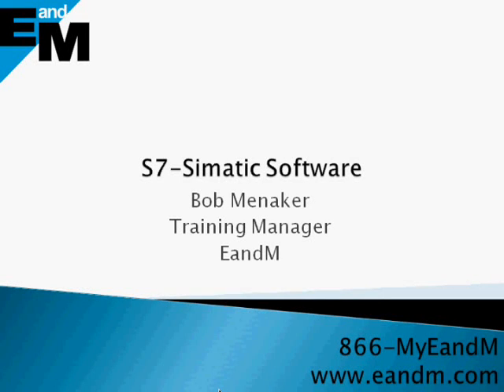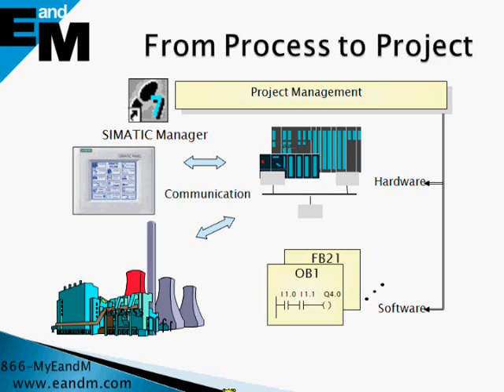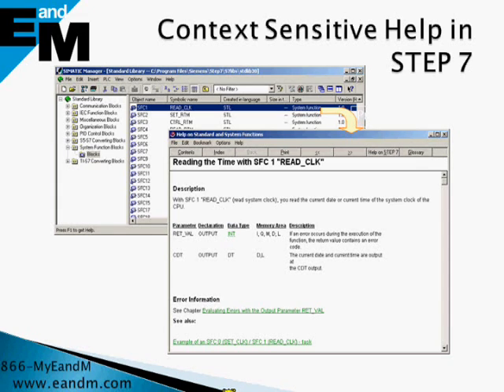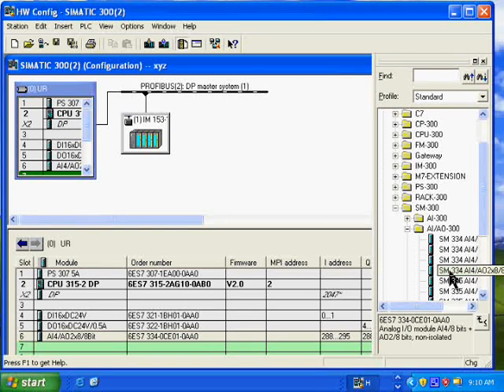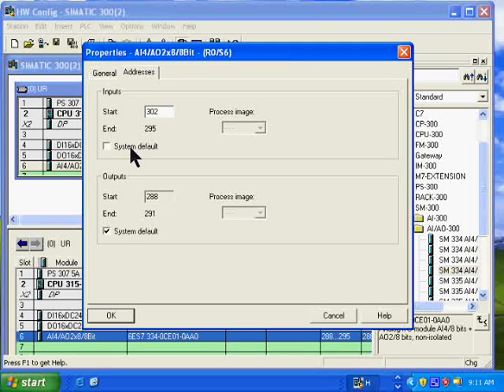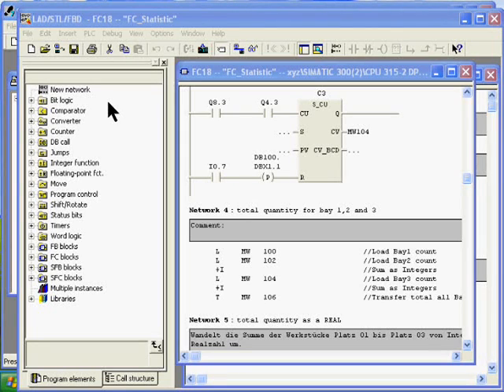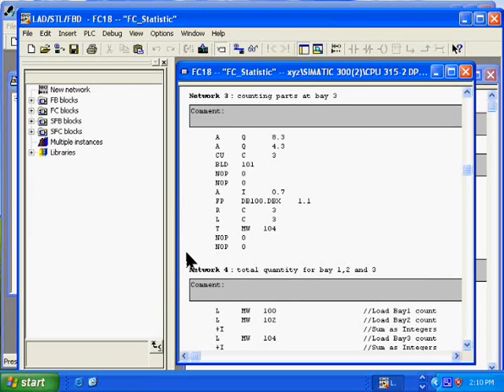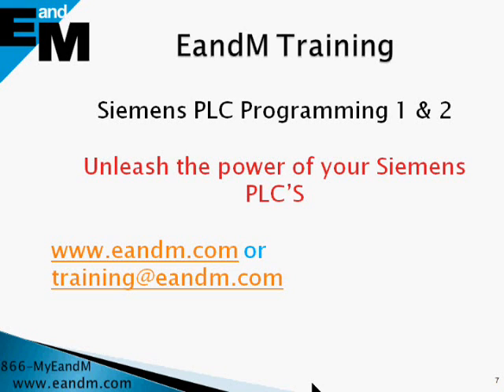Siemens S7 SIMATIC Software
STEP 7 software: Support throughout all life cycle phases
With its vast array of easy-to-use functions, the STEP 7 software significantly boosts efficiency in all of your automation tasks. Whether for configuring hardware, establishing communications, programming, testing, commissioning and service, documentation and archiving, or operational and/or diagnostic functions, the software sets the benchmark in its field.